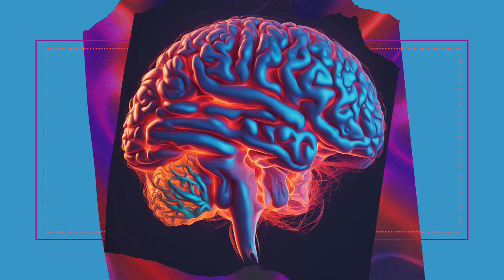Qualities of Self that Fall Away and What Remains. ( Nonduality)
This is a detailed description of the exact characteristics of self that fall when it is seen that no one is here, as well as what remains. Thank you for your presence here.  💖🙏😇